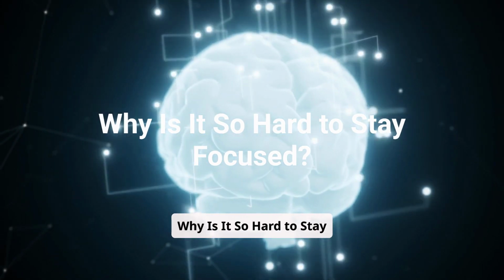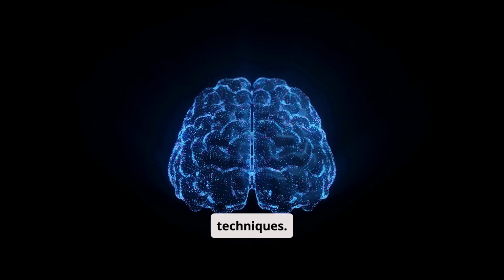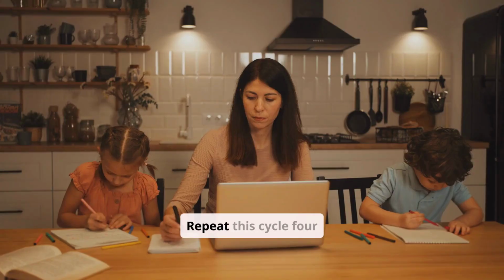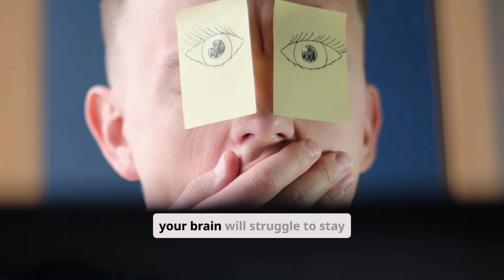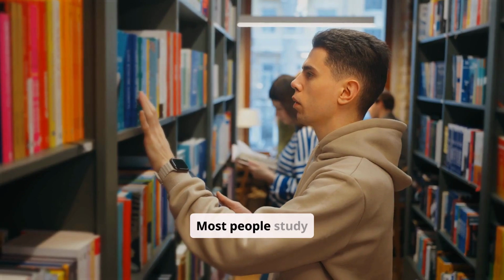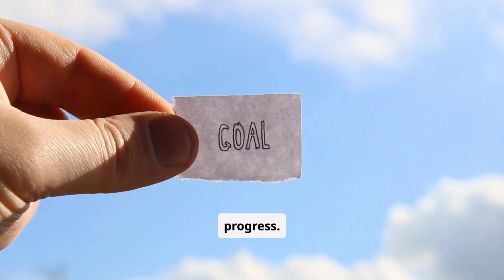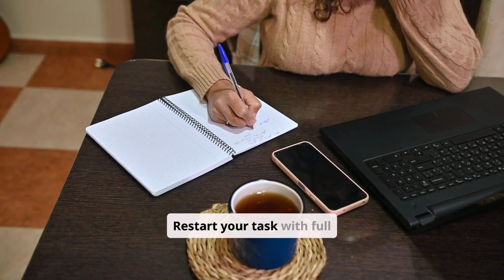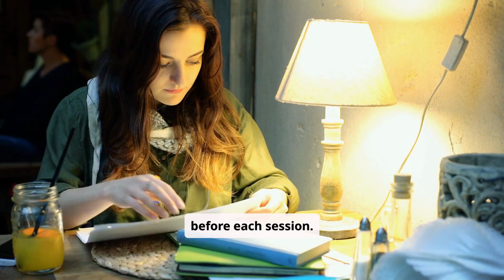How to Stay Focused When Studying English – The Science of Attention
Do you struggle to concentrate when studying English? Do you get distracted by your phone, social media, or random thoughts? You’re not alone. Focus is a skill, and like any skill, it can be trained.

In this video, I’ll share scientifically proven techniques to help you stay focused, avoid distractions, and get the most out of your English study sessions.

What you’ll learn in this video:

0:00 Intro
0:42 Why Is It So Hard to Stay Focused?
1:17 Step 1: Use the "Pomodoro Technique" for Maximum Efficiency
2:05 Step 2: Remove All Distractions and Create a "Focus Zone"
2:41 Step 3: Train Your Brain to Ignore Distractions with "Deep Work"
3:31 Step 4: Use the "Attention Reset Trick" When You Feel Distracted

Why your brain naturally resists long periods of focus
How to use the Pomodoro Technique to maximize concentration
The Attention Reset Trick to refocus instantly when you get distracted
How to structure your study environment for deep work
How sleep, hydration, and energy levels affect your ability to concentrate
If you want to learn English faster and more effectively, start applying these focus-boosting strategies today!